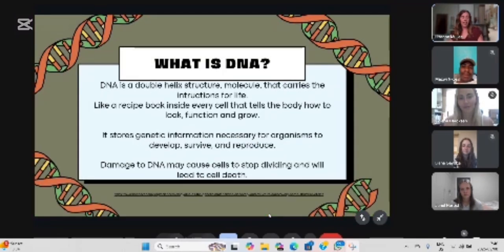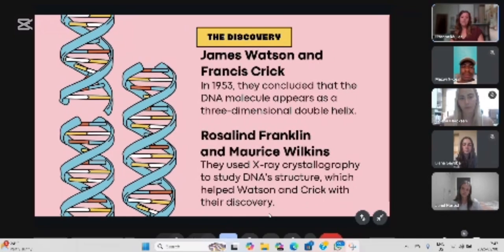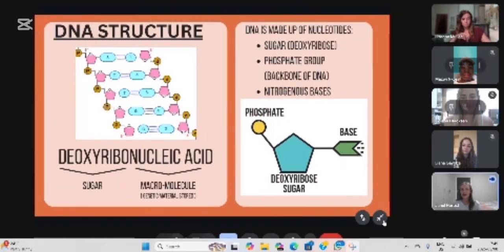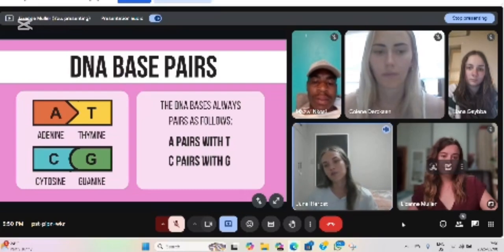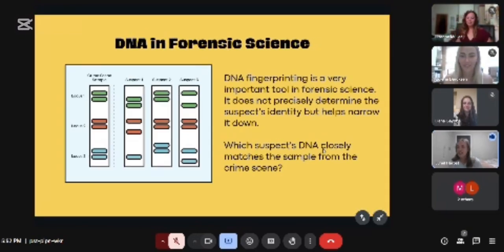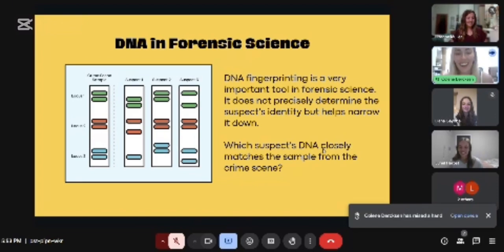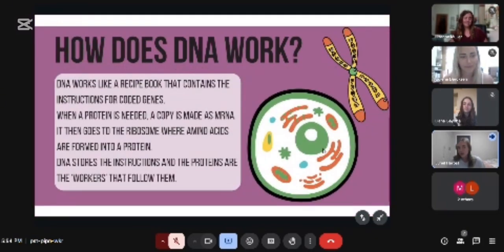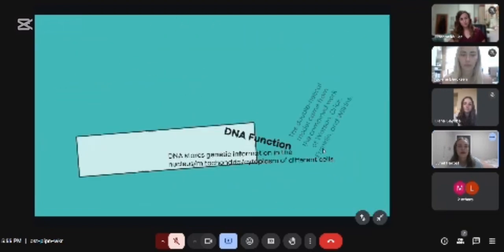GPEV group assignment 16